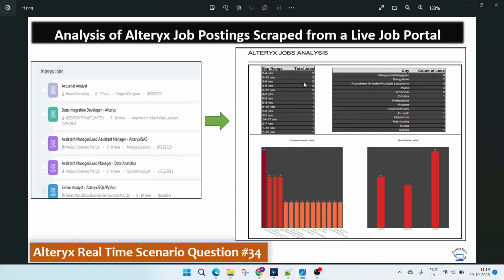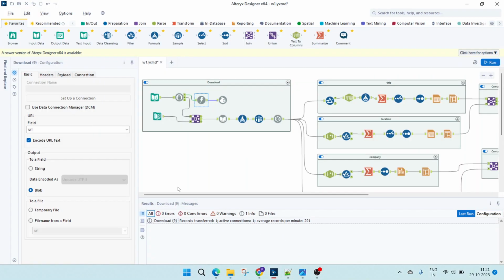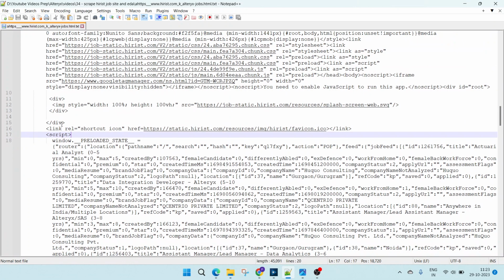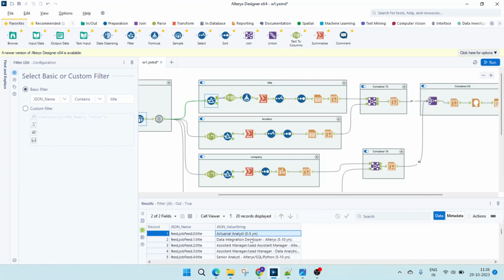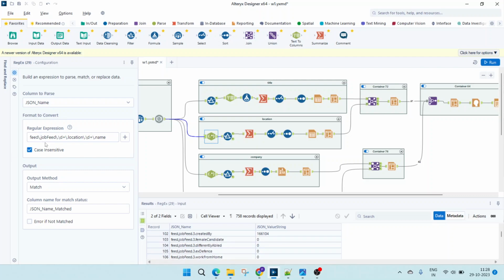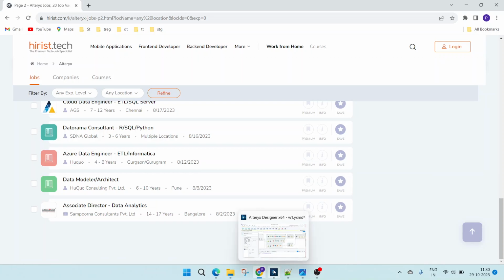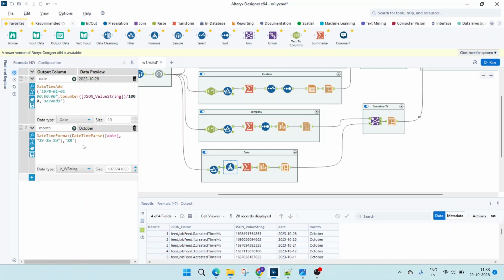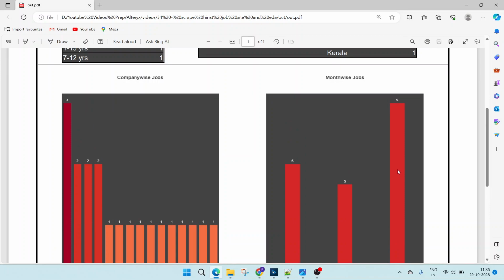Analysis of Alteryx Job Postings Scraped from a Live Job Portal ||Alteryx Real Time Project #34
Topic - Analysis of Alteryx Job Postings Scraped from a Live Job Portal